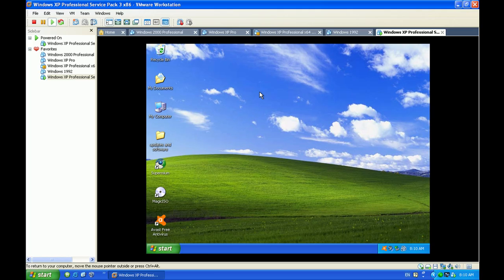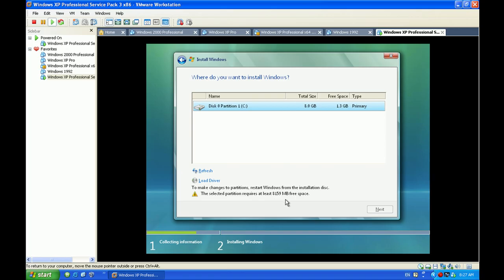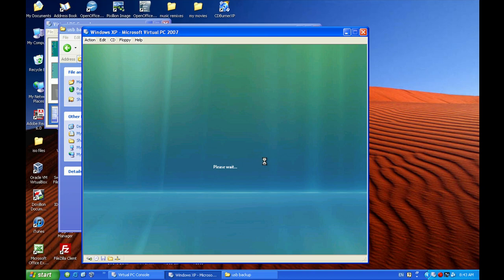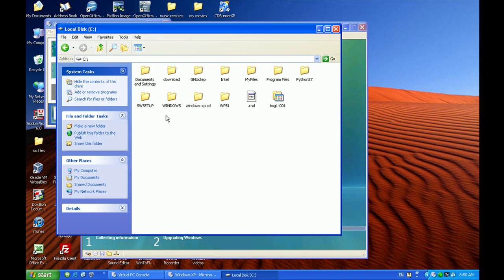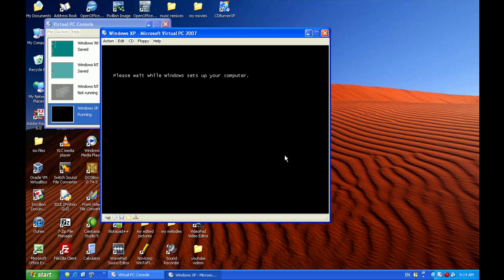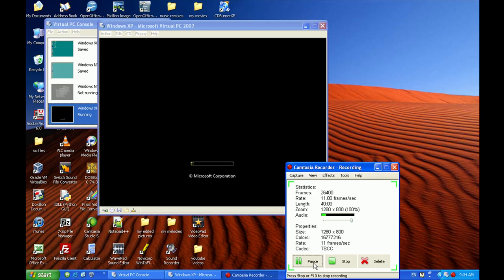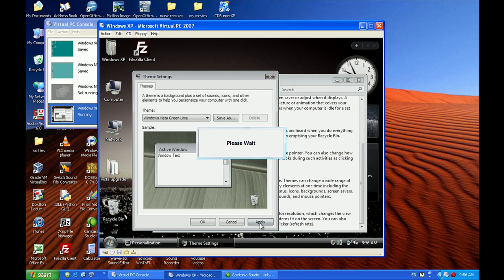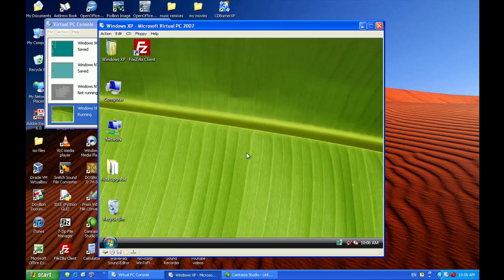How to tansition from Windows XP to Windows Vista with updates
In this video I will be transitioning from Windows xp to Windows vista

Downloads:
(select: update for winvista 32 bit, security upodate for winvista 32 bit and select them all for onlythe 32 bit version)

backup your data, and then you need to upgrade the lcd, keyboard mouse,. webcam, ram, hard drive, and a printer to have windows vista running smoothly